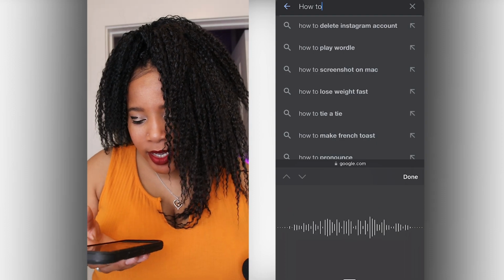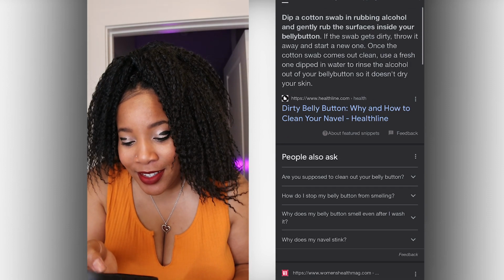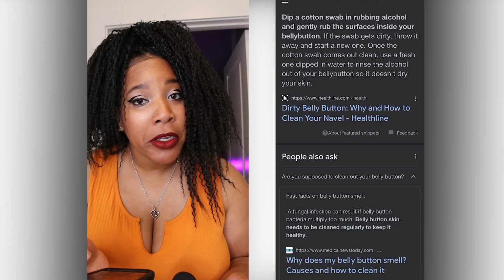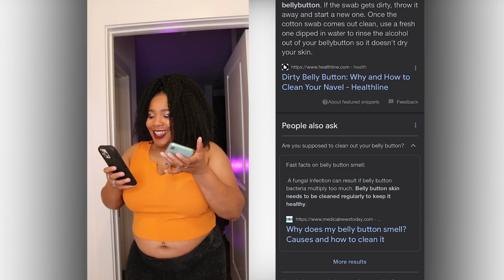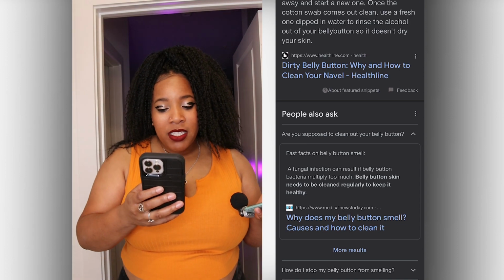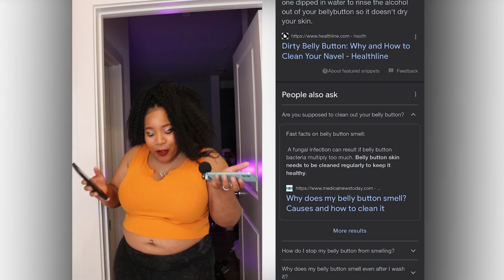How To Clean Your Belly Button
Here we go again. Another belly welly wednesday belly button cleaning. But it's a bit different this time.

00:00 - 00:15 People Don’t What?
00:15 - 02:00 Let’s look it up
02:00 - 02:25 Call to like and subscribe
02:25 - 05:55 Preparation
05:55 - 10:03 Cleaning Navel Time